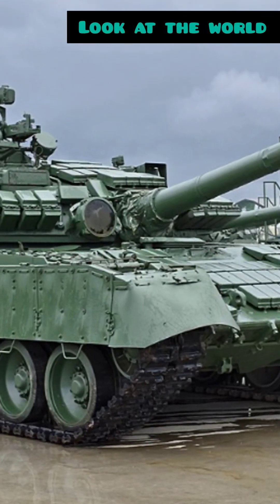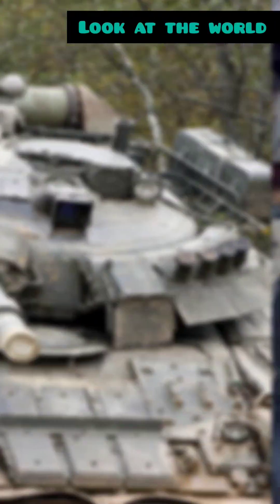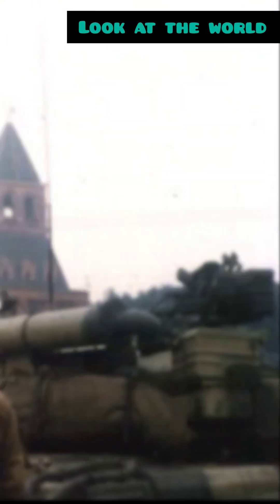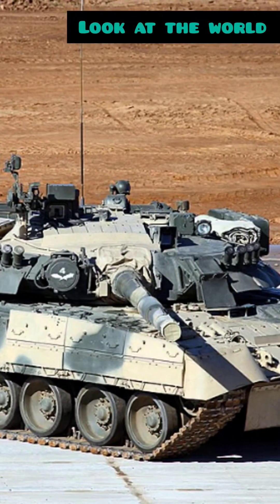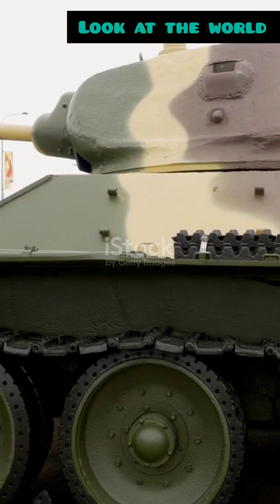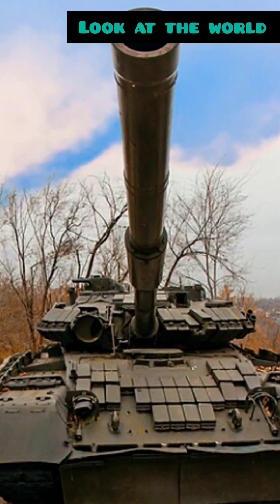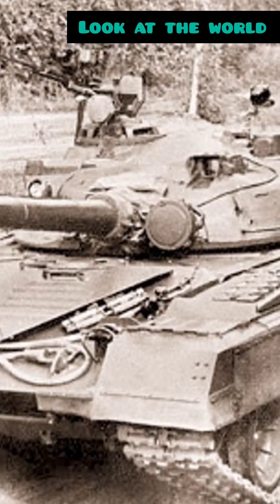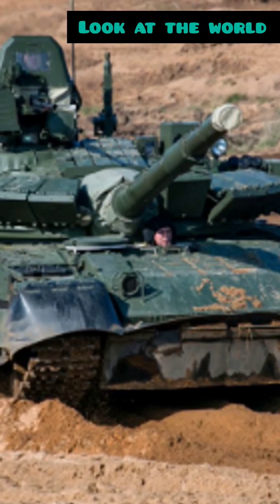Episode 31 T-80: The Soviet Powerhouse!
Unveil the groundbreaking introduction of the T-80 tank in 1976 that revolutionized the Soviet military! Discover how its innovative turbine engine set a new standard with unmatched speed, power, and agility on the battlefield. Dive deep into the advanced technology that made the T-80 a formidable force, featuring cutting-edge infrared sights, robust composite armor, and reactive plates for unparalleled protection.

Join us as we explore the history and engineering marvels of one of the most iconic tanks ever built.